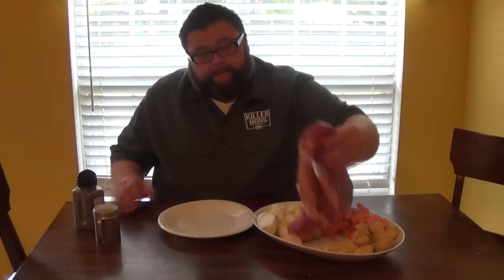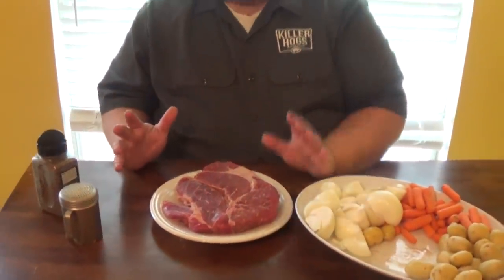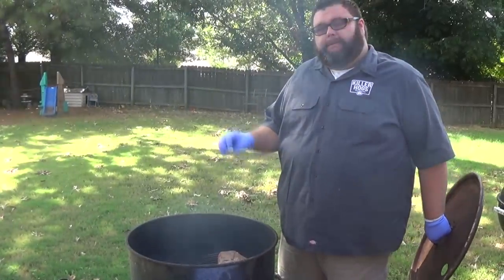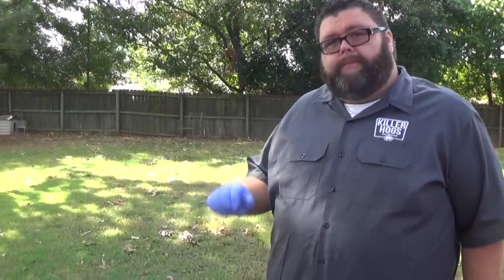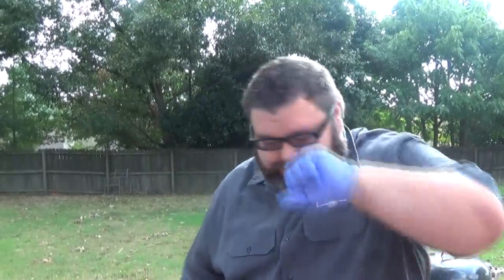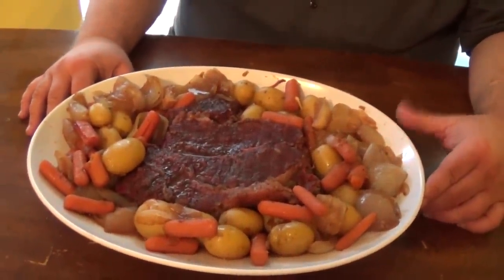Smoked Pot Roast Recipe | Smoked Chuck Roast For Pot Roast with Veggies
Smoked Pot Roast on the UDS Smoker Recipe. For this smoked pot roast recipe, I used a Chuck Roast. The first step is to season the roast. I used an all purpose seasoning for the base coat of flavor on the pot roast. Then I added a layer of Montreal Steak seasoning on top of the chuck roast. Then I let the roast sit for a few minutes so the seasoning has time to work on the roast.

I then get my smoker to 250 with some charcoal and pecan wood. Once my smoker is hot, I put the pot roast right on the rack above the hot coals for about 30 minutes per side.  This also gives the pot roast time to absorb the pecan smoke.

I created my own braising liquid for my smoked pot roast with a combination of concentrated beef base and water. Then I add red wine and a packet of Lipton Onion Soup Mix. After the chuck roast has been on the smoker for 1 hour, I transfer it into a ½ size Aluminum pan and add enough braising liquid to come up about ½ way on the meat.  Then I cover the pan with my pot roast with aluminum foil and return it to the smoker.

Once the smoked pot roast has had an hour in the pan with the braising liquid, it's time to add your vegetables.  Once the vegetables are added to the smoked pot roast, cover the pan and continue to cook the chuck roast for 2 more hours.

After two hours, check the roast for tenderness.  When the smoked pot roast falls apart with the twist of a fork it's done.

For more BBQ, grilling and slow-smoking recipes from Malcom Reed,